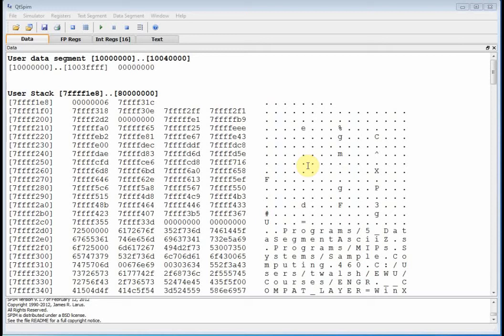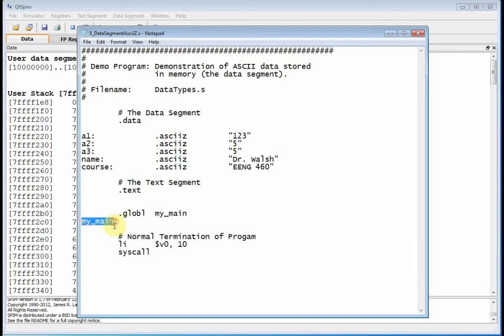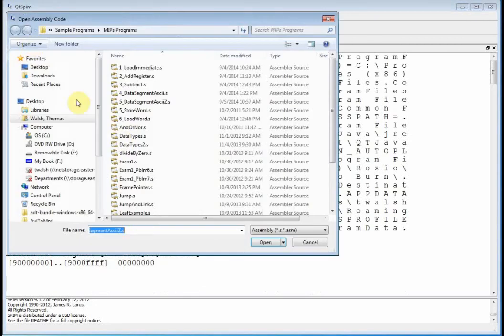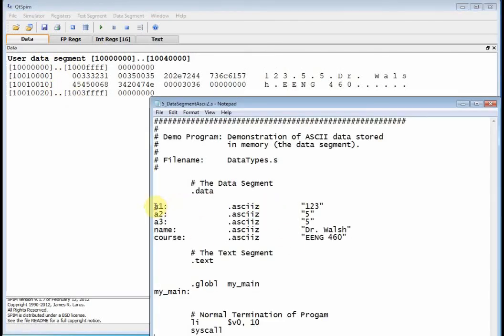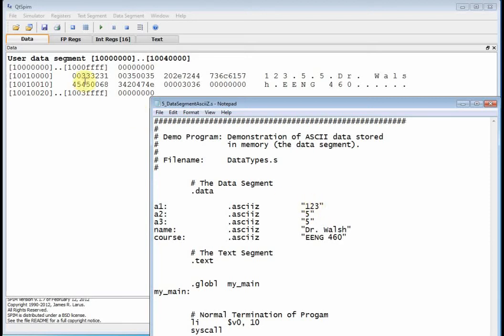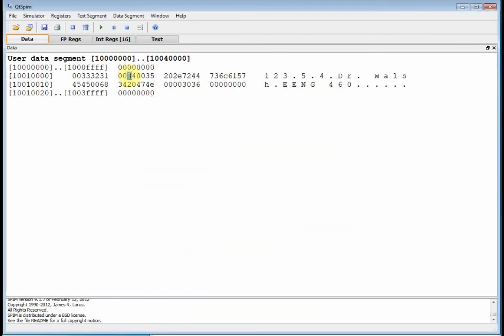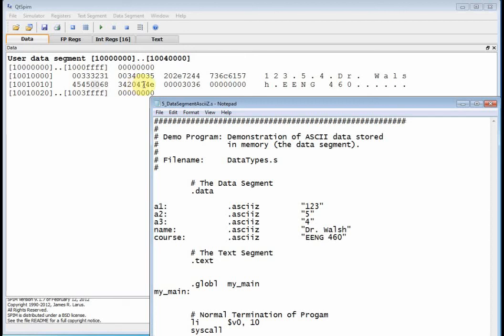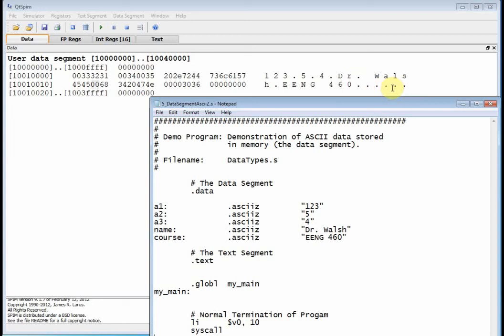EENG 460: MIPS #5: Data Segment ASCIIZ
Data Segment ASCIIZ